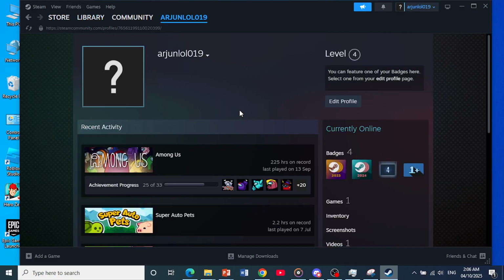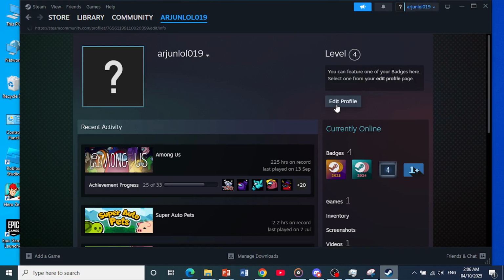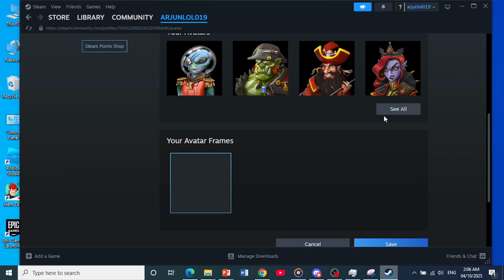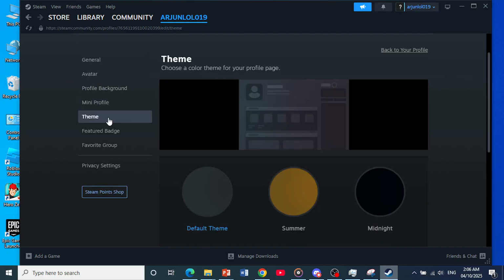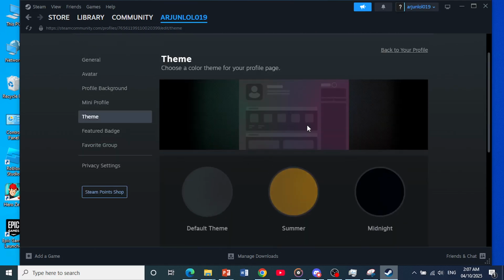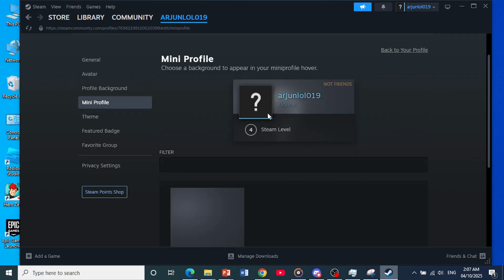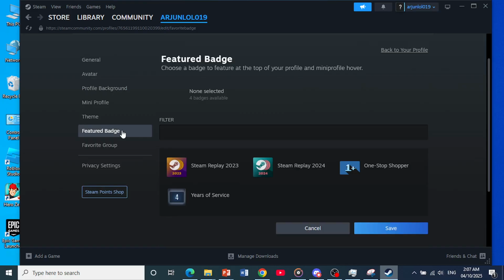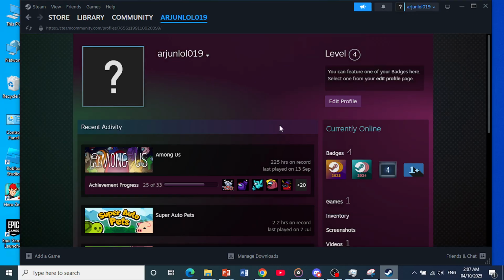How to Customize Your Steam Profile 2026 Full Guide, Artwork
Want to make your Steam profile stand out in 2026? 🚀 In this full step-by-step guide, you’ll learn how to customize your Steam profile, add Steam artwork showcases, and design a professional Steam profile layout that reflects your style.

We’ll cover everything — from Steam profile themes, animated artwork, profile backgrounds, level badges, and custom showcase ideas, to advanced tips for making your Steam account look premium. Whether you’re a beginner or an experienced gamer, this tutorial will help you create the best Steam profile design in 2026.